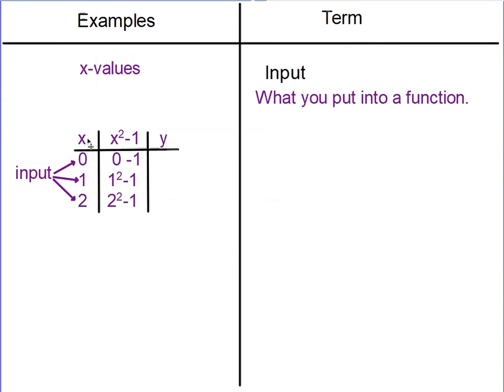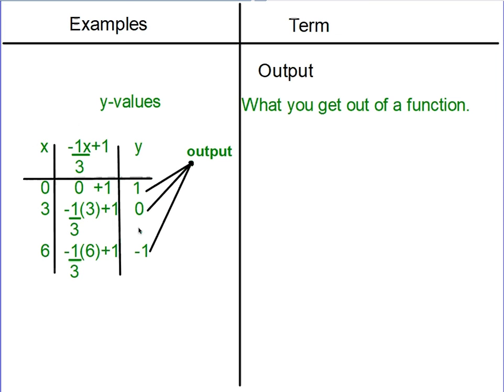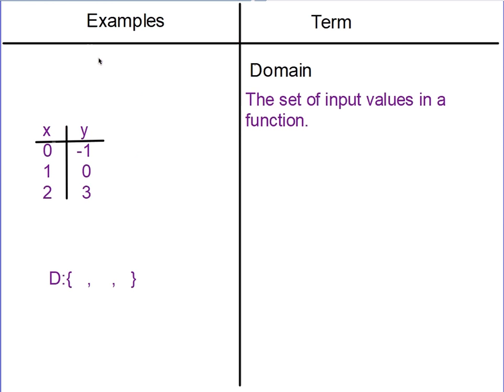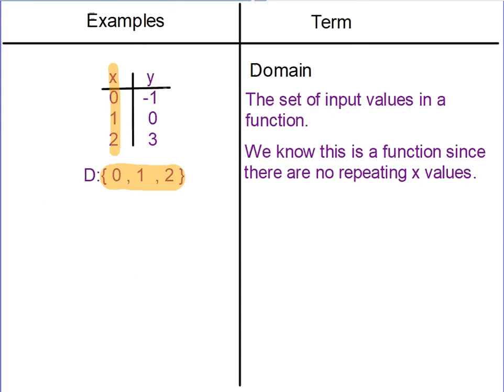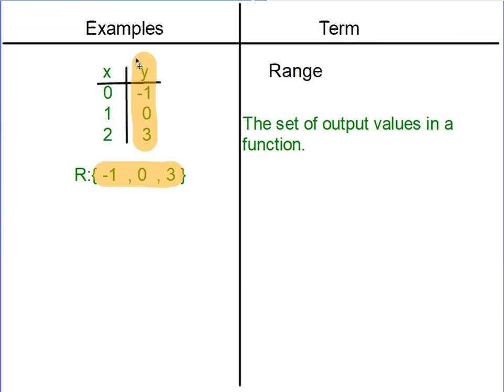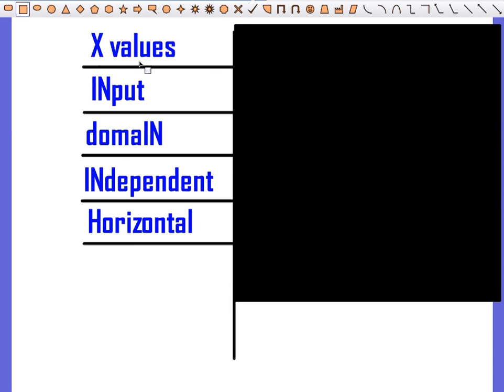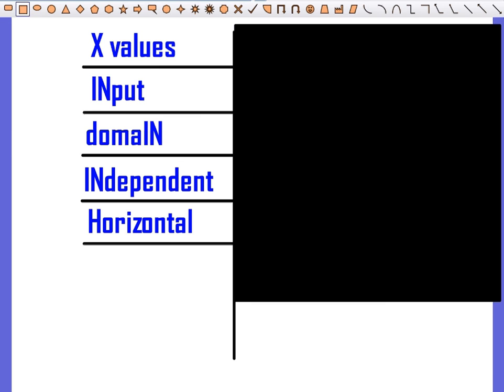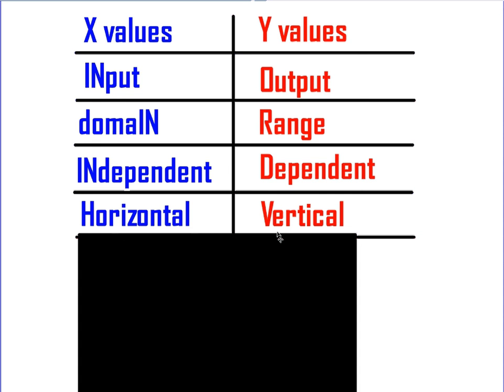Function Notes Part 3